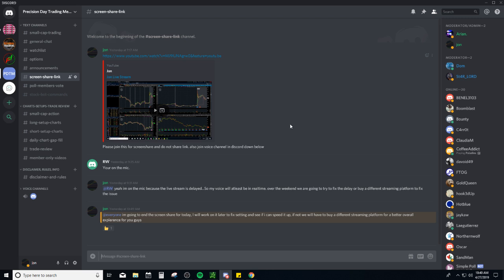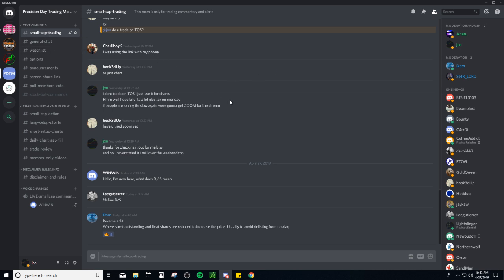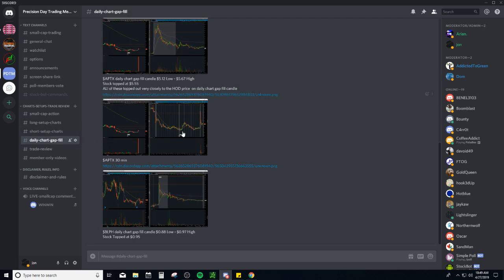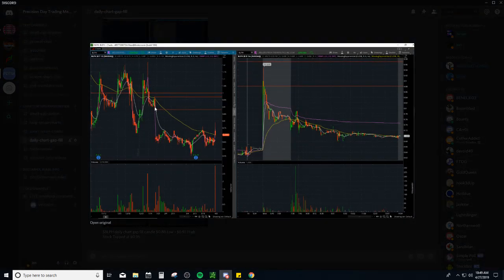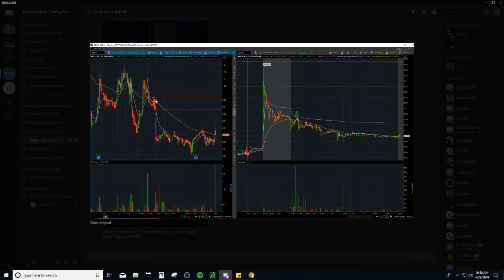Introduction/Tutorial for PDT members room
Members Only